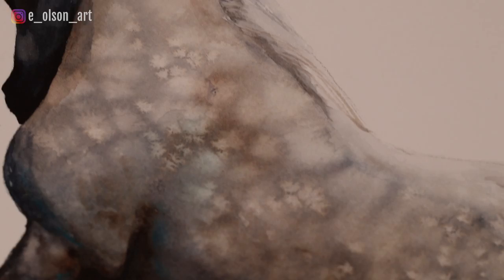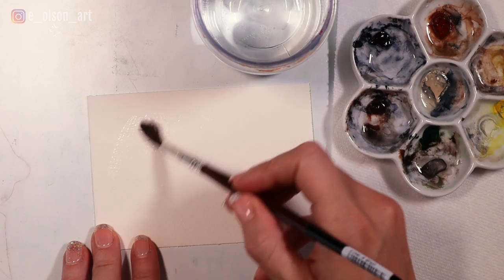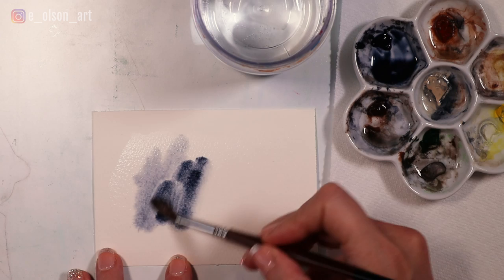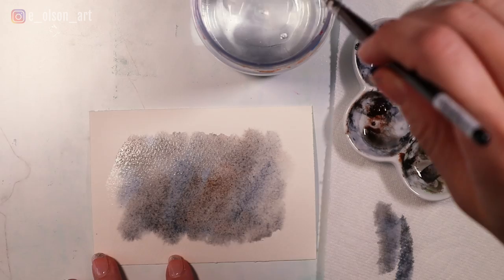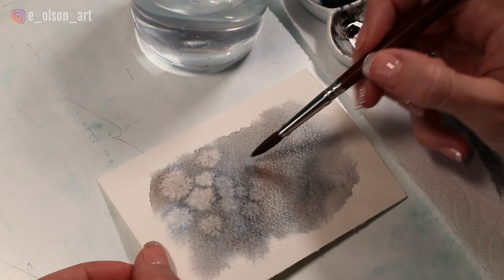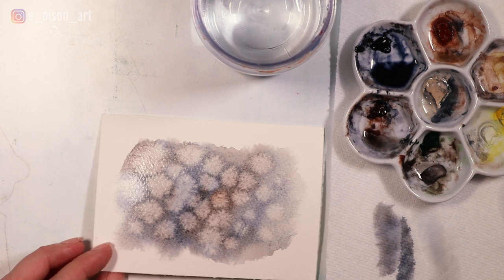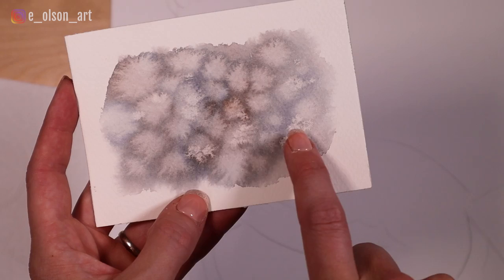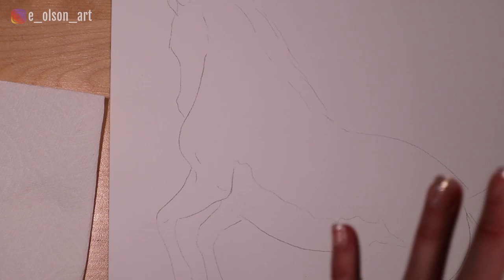How to Paint Dappled Grey in Watercolor Easy Tutorial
In this video I'll show you how to use easy watercolour techniques like blooms and salt to create the effect of dappled grey colored fur.

For the FULL LENGTH real time version of this dappled grey horse tutorial ➡️

Here is a full list of supplies used in this video:
1) Daniel Smith Extra Fine Watercolors